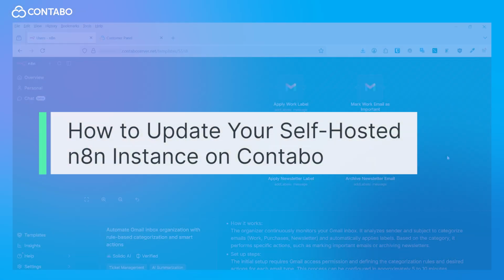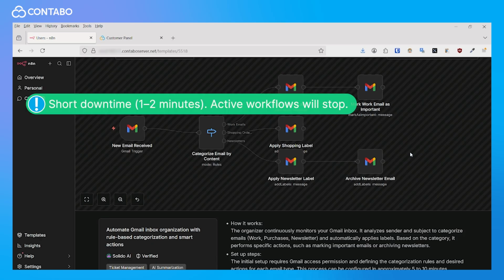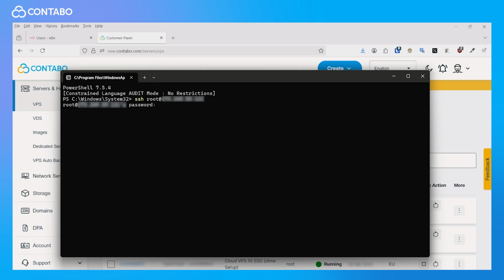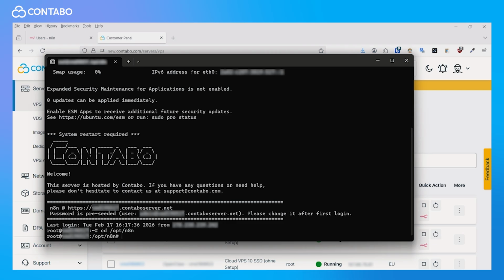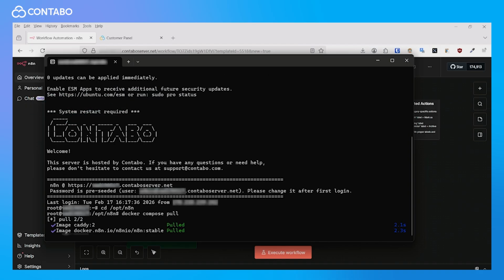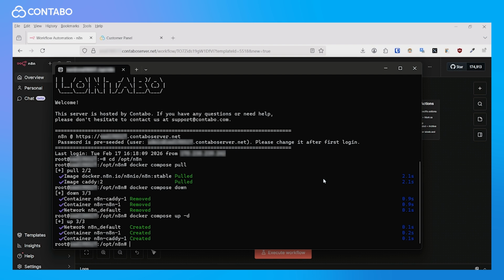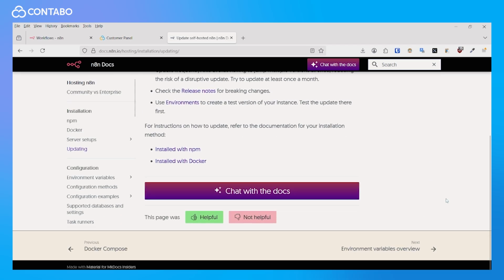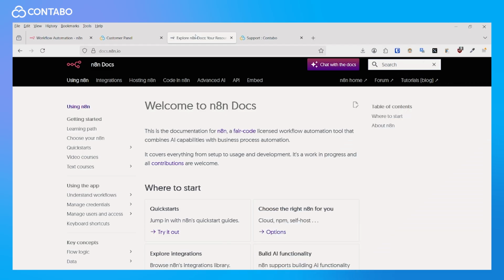How do you update n8n on a VPS?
If you run n8n on your own server, you have full control over your workflow automation. To take advantage of n8n’s latest features and security updates, it’s important to keep your system up to date. In the past, updates involved complex manual processes. Thanks to Contabo’s 1-click installation with Docker, an n8n update takes only about five minutes.

This guide walks you through the process of updating your self-hosted n8n instance step by step. We’ll show you how to connect to your server, back up your data, download the latest version, and verify that everything is working correctly. The entire process requires only minimal technical knowledge beyond basic SSH usage.

Do you have any questions? Please post them in the comments.